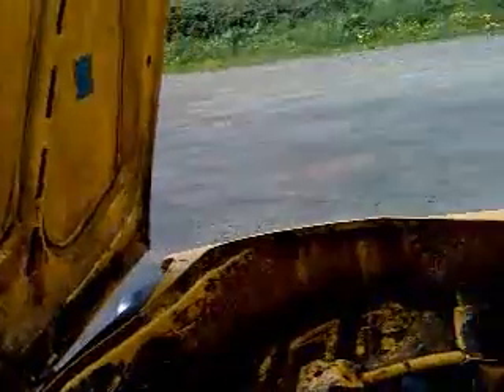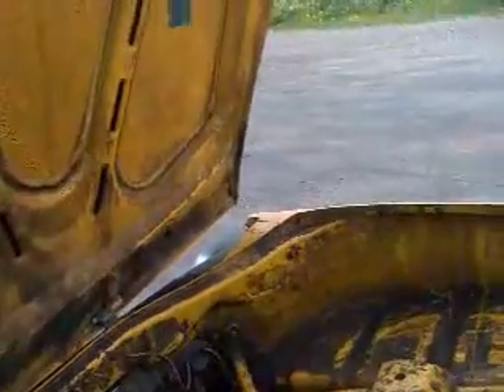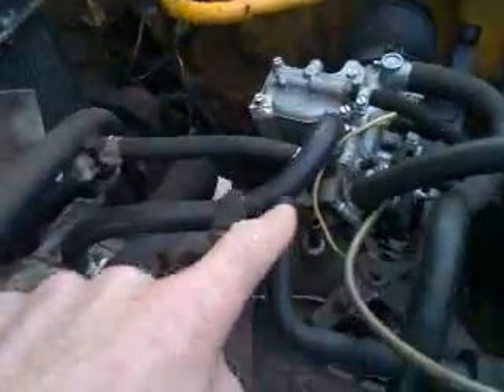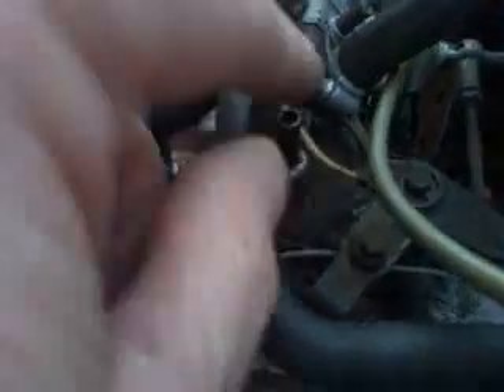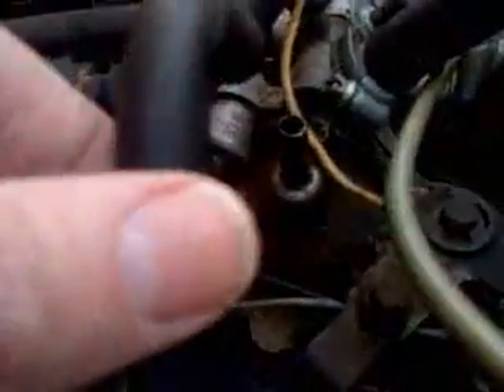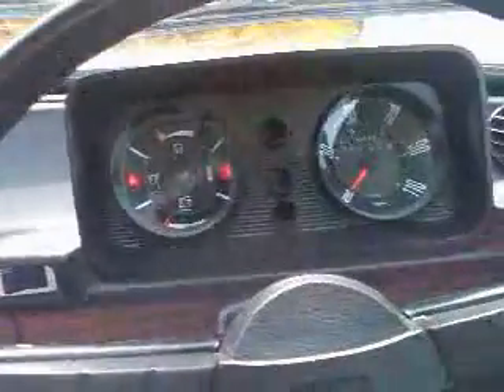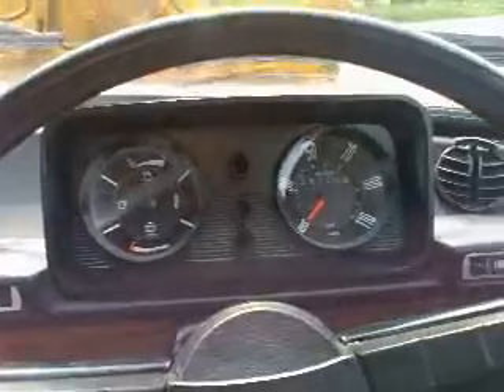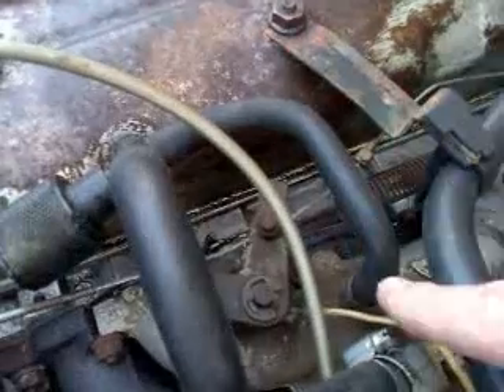Volvo 66 found the fault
In 2012 I rescued a rather sad looking 1975 Volvo 66 that had been living under trees for many years.  The paintwork was pitted and tatty and bird droppings had left more than just marks.  However, the good news was the floor and sills were fine.  To cut a long story short, I decided to give it all a go and spent a lot on new transmission parts, drive belts, some switches etc.

It had a slight engine cutting out issue and basically I worked out what it was.
I decided to do a little phone film,  A very basic mobile phone!
And I have just found the video on a memory stick along with a follow up test drive.

As I already have a DAF 33 and it was difficult storage-wise - I'd even rented a garage for the Volvo I decided to let it go.  It was bought by a chap who had the car resprayed and it looked marvelous afterwards, and even got onto a Volvo stand at the NEC Classic Car Show in 2015.  I saw it there and felt very proud!